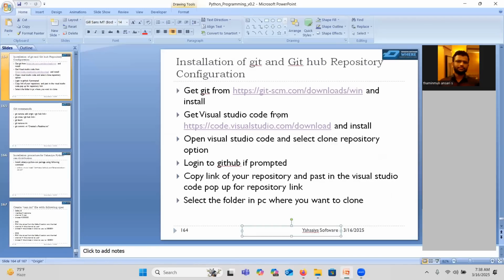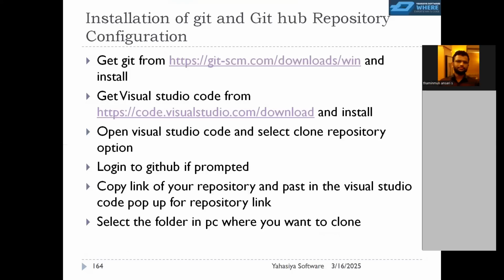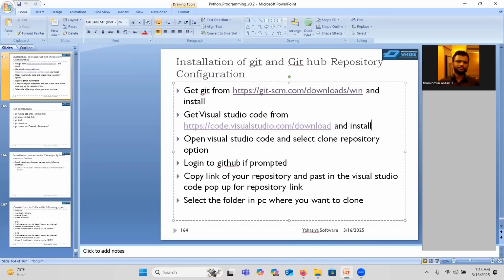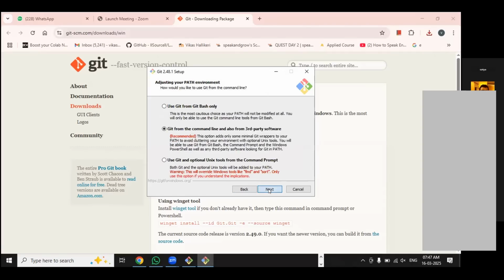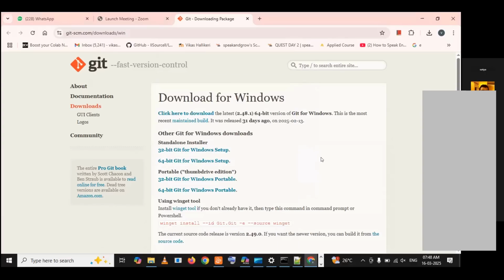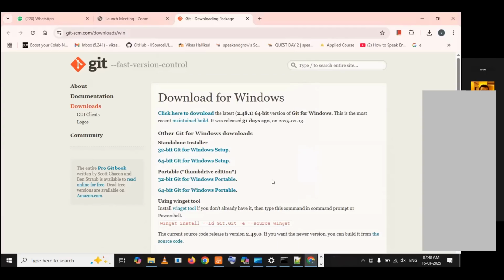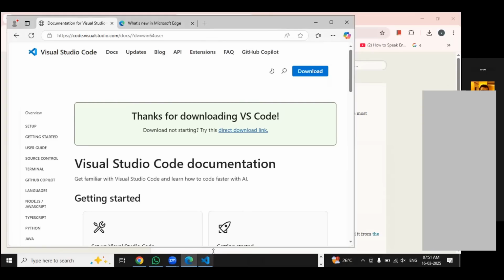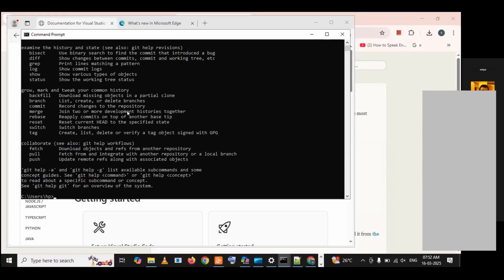17 git and Visual Studio Installation